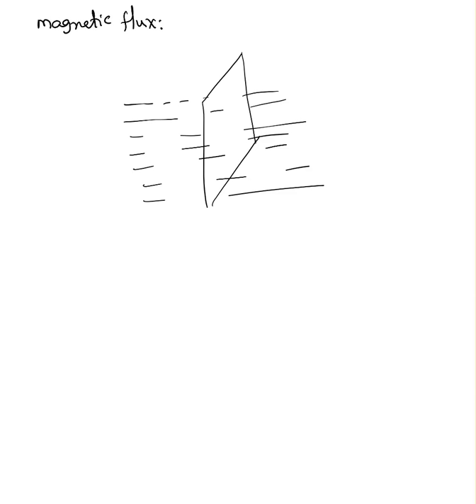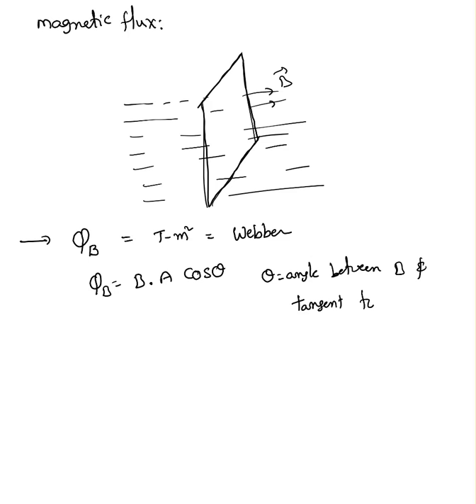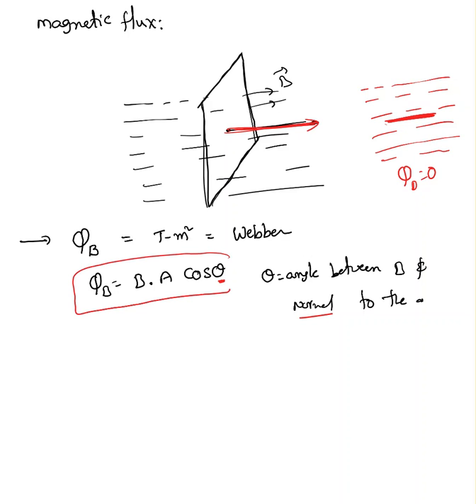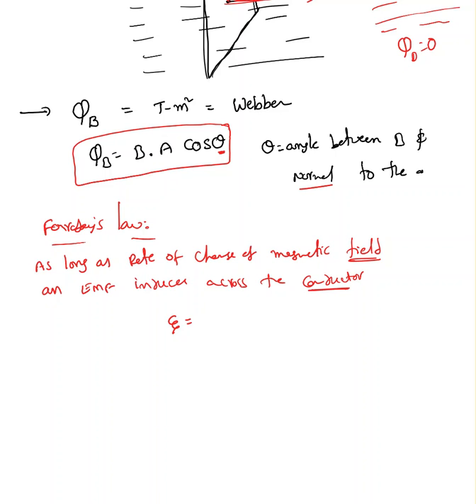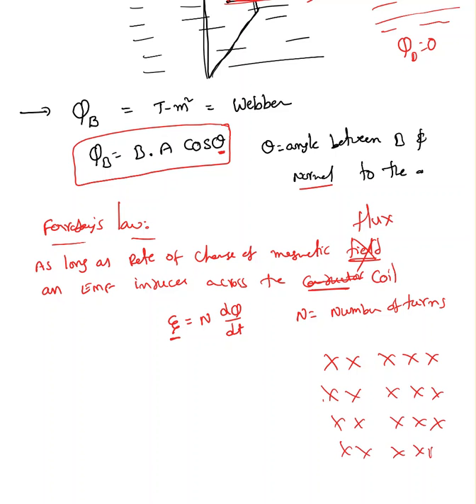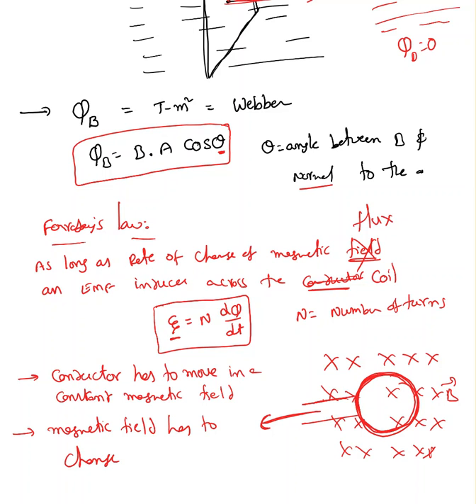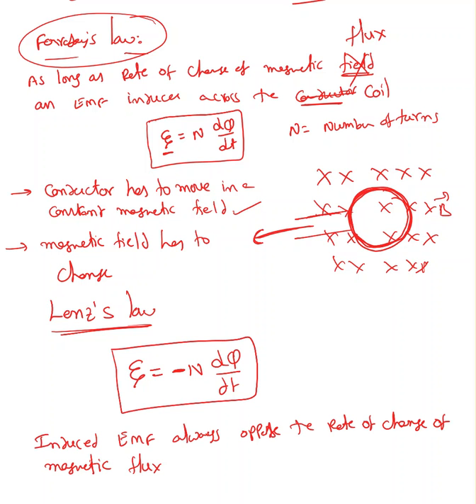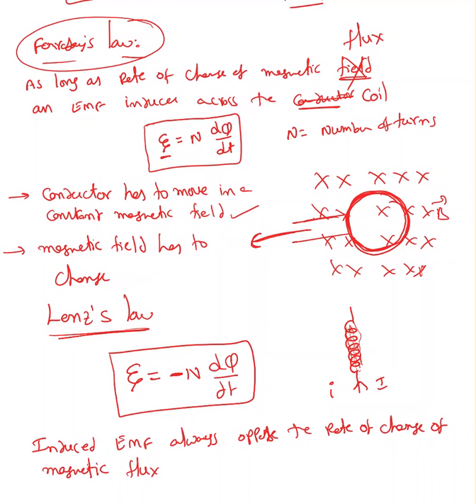Electromagnetic Induction 002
Magnetic flux, and Faraday's law